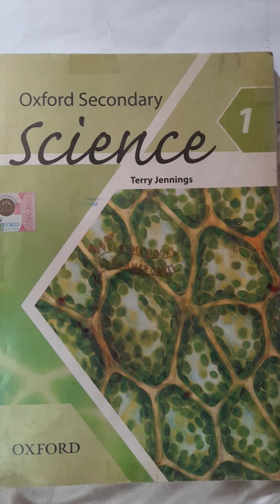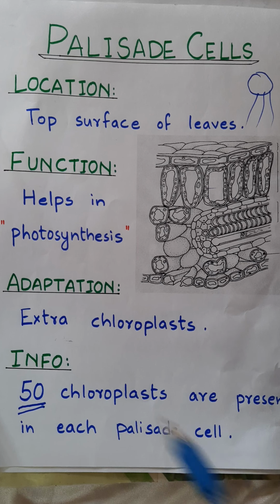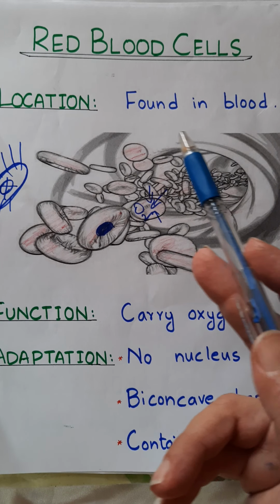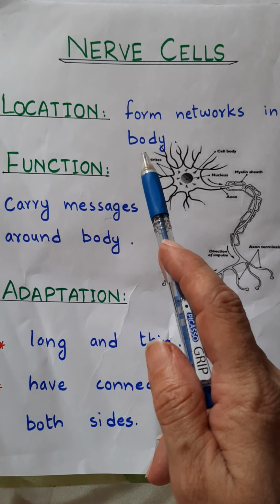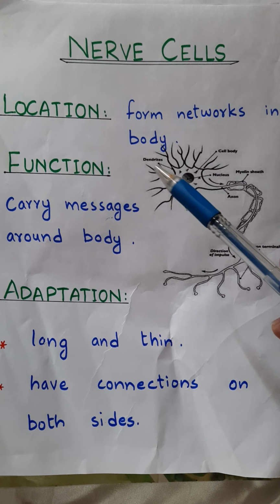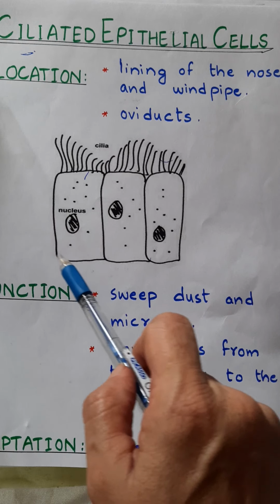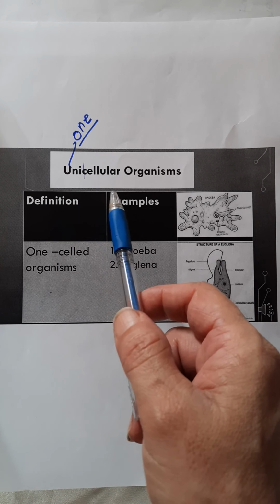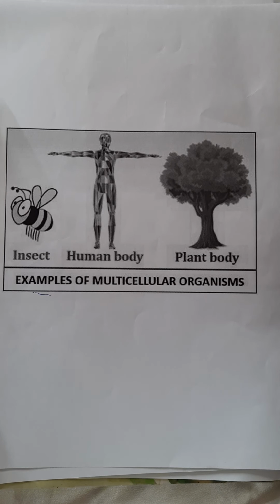Science Zoom Online Lecture#2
8June 2020